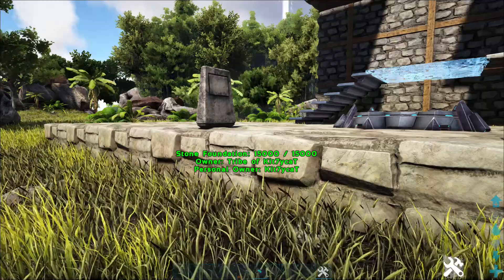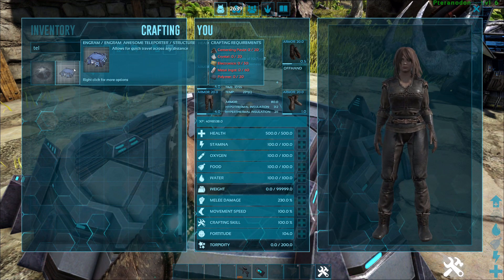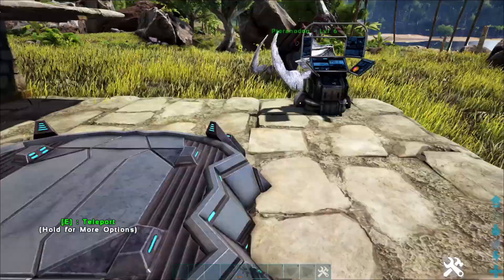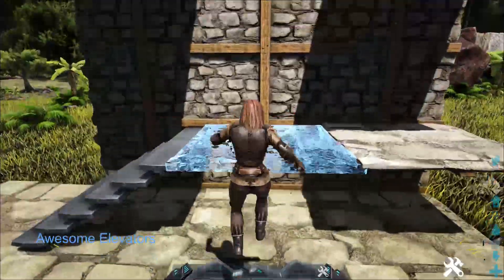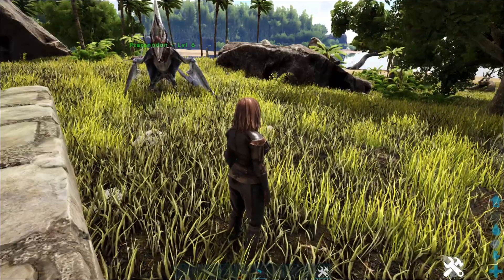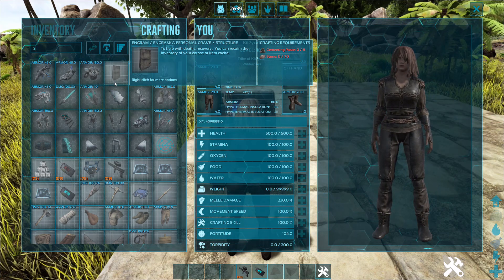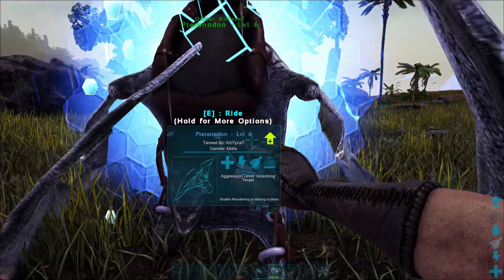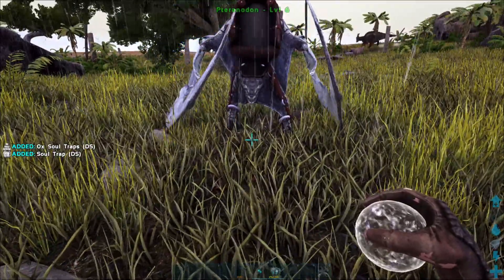Let's Talk About Mods Ep3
This is a 2 week series talking about different mods, from Quality of Life Mods, to full on overhaul mods, and game changes.

These are PC related Mods, but some mods have made an appearance into official ark, so you never know what you see today, you might get to play with on official and consoles.

Today's Mod List
Awesome Teleporters
Awesome Elevators
Death Recovery Mod (v1.11.2)
Automatic Death Recovery
The Tombstone
Dino Storage V2
No Cryo Cooldown
Dino Pick Up Mod

These can all be found on the Steam Community page.